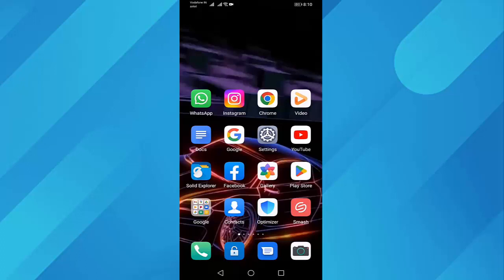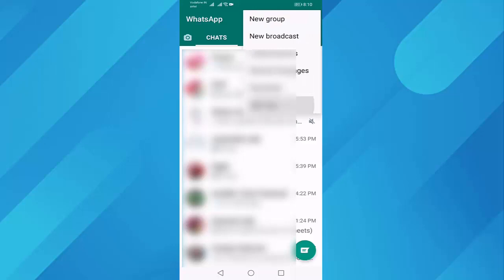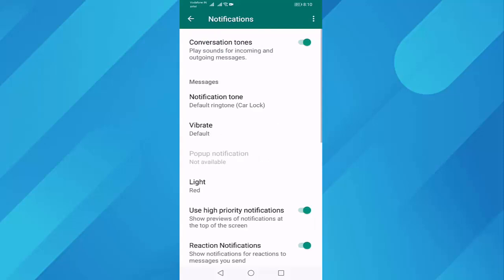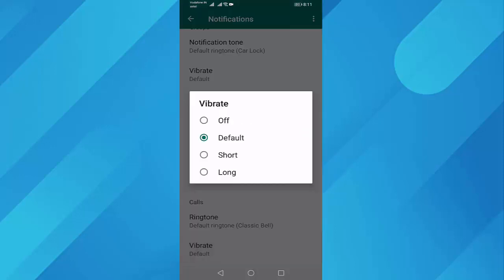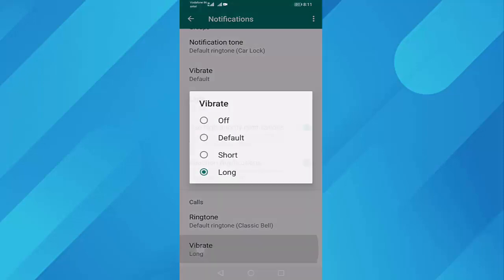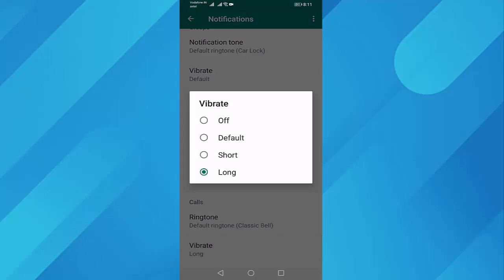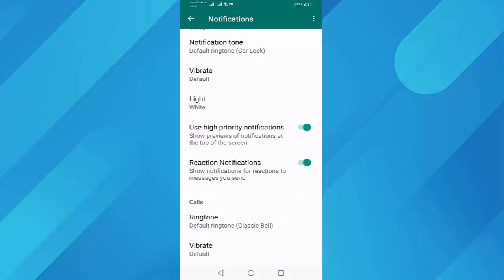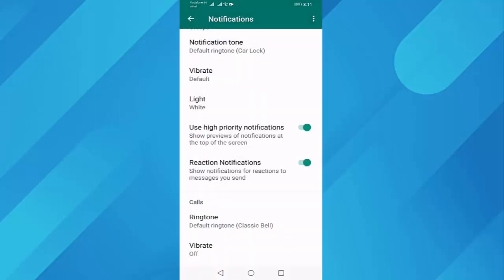How to Change Default Vibrate Setting in Whatsapp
Whatsapp Vibrate setting
Change Vibrate Settings in whatsapp